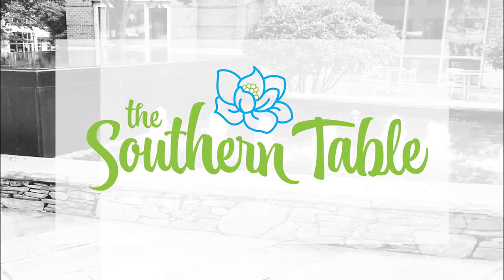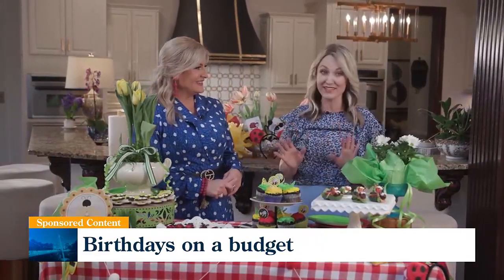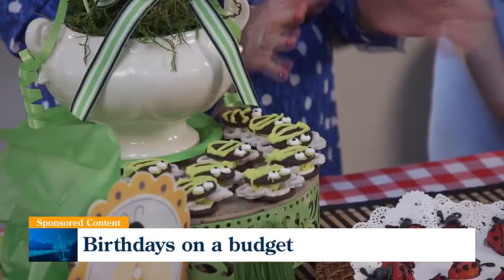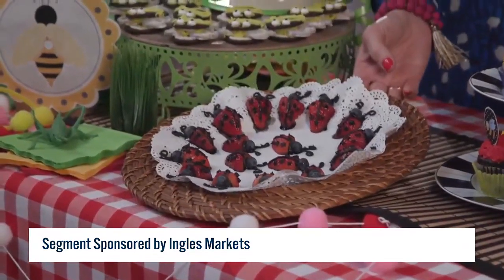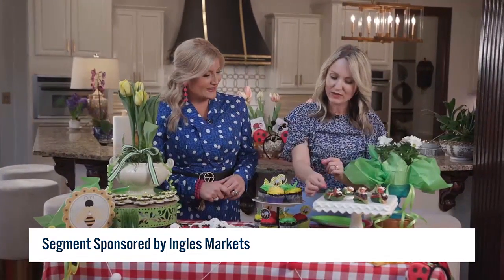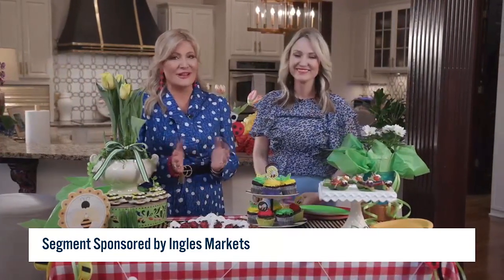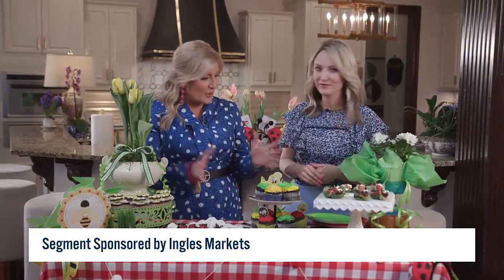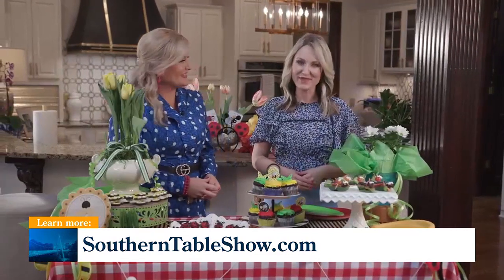Birthdays on a budget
The Southern Table's secrets to save money on kids' birthday parties.